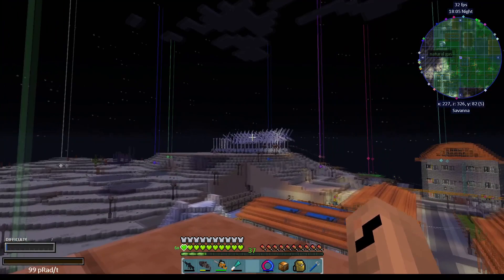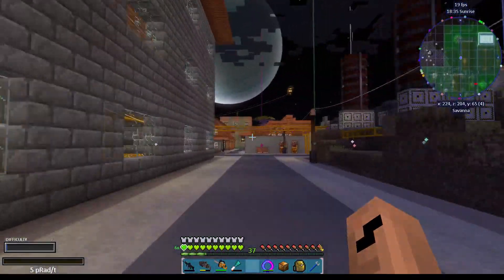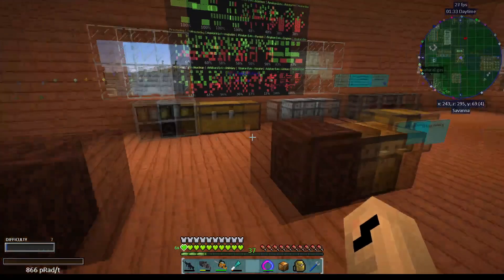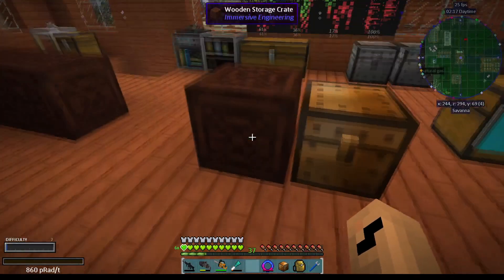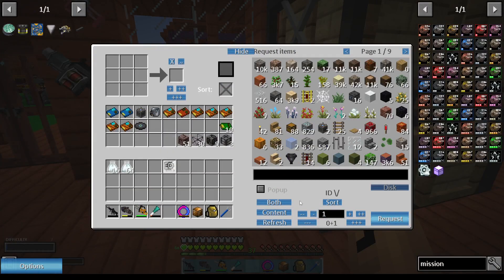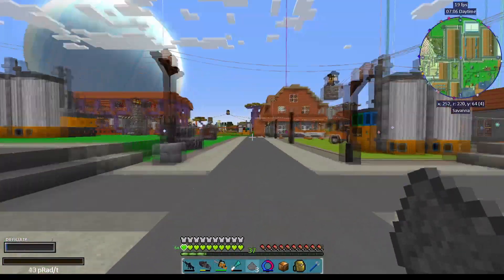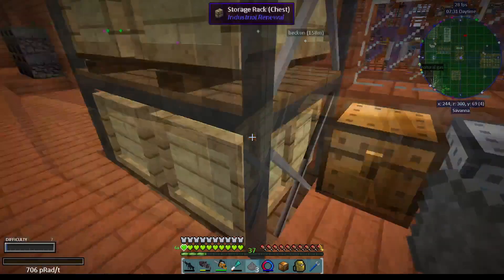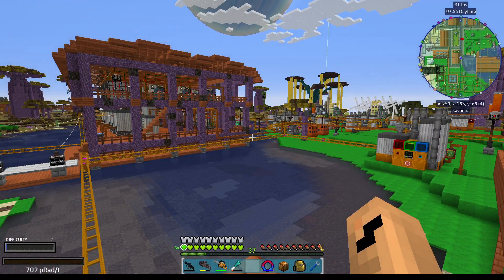Manufactio N: 129 - Upgraded algae farm